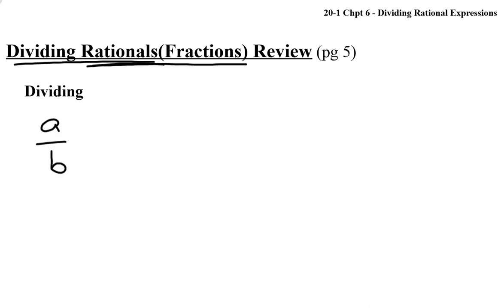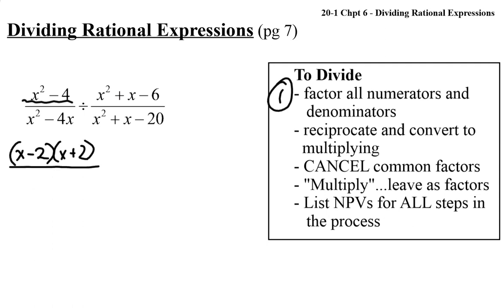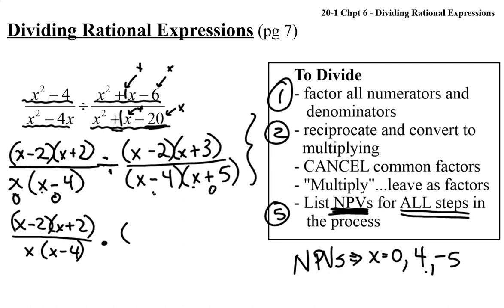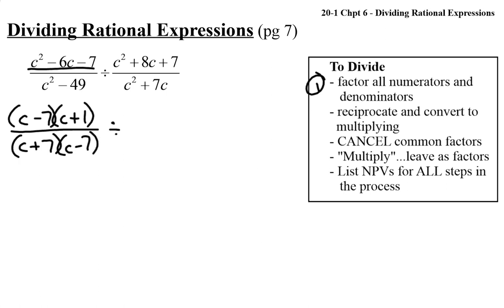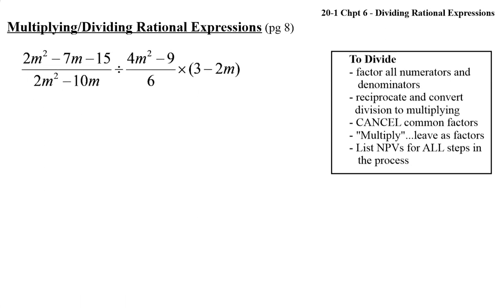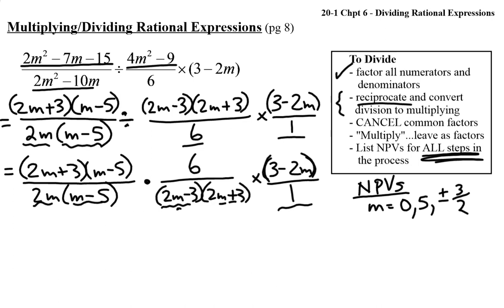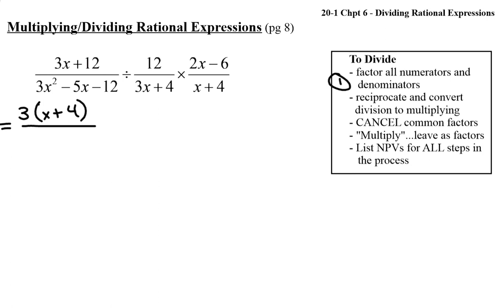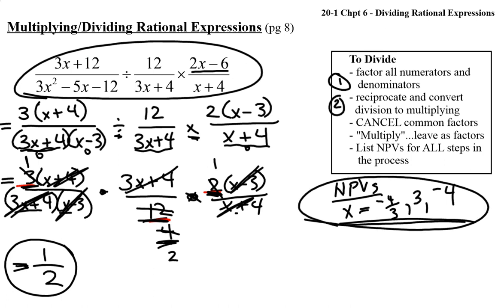20 1 Chpt 6 L4 Dividing Rational Expressions